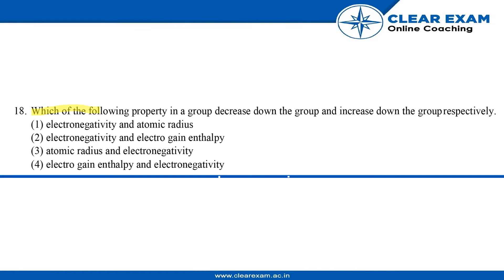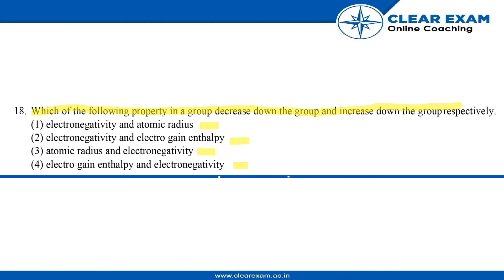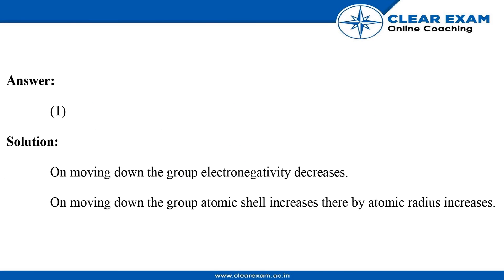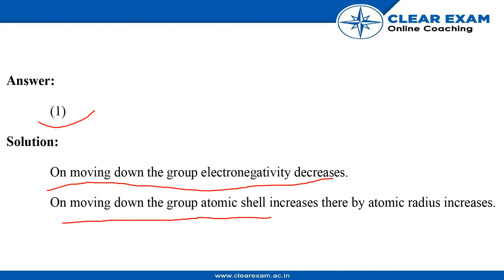JEE Mains Previous Year Paper 2019 | January-Shift 1 | Chemistry | ClearExam | Question 18